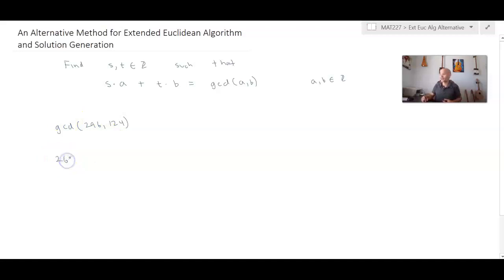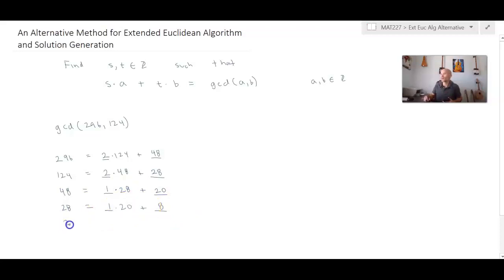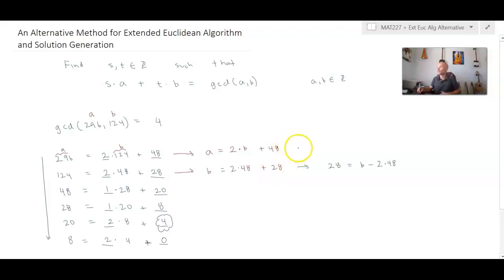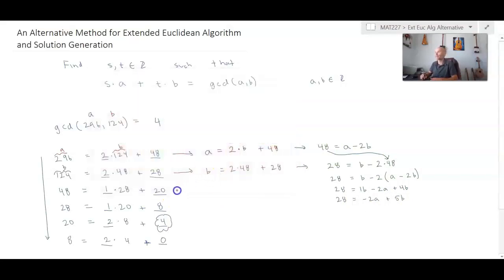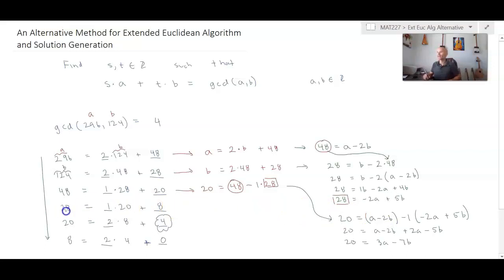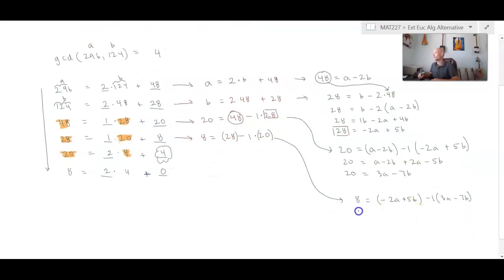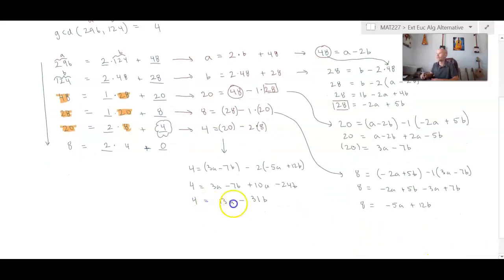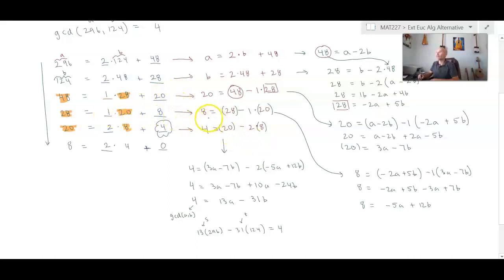Extended Euclidean Algorithm Example